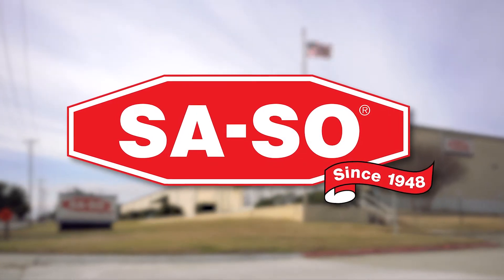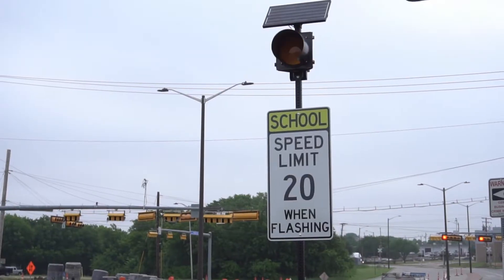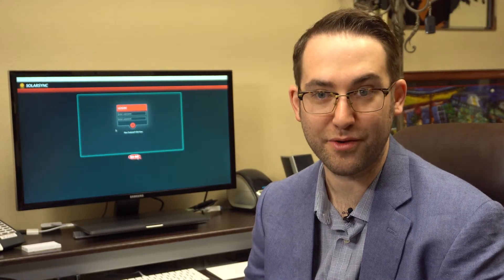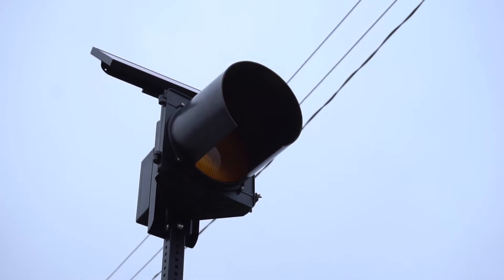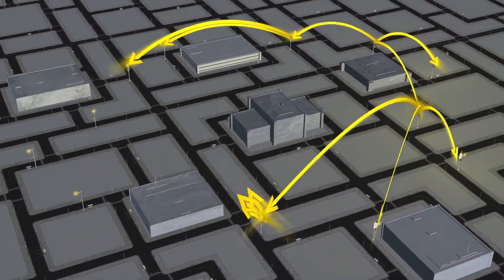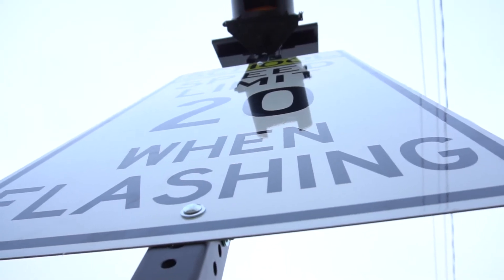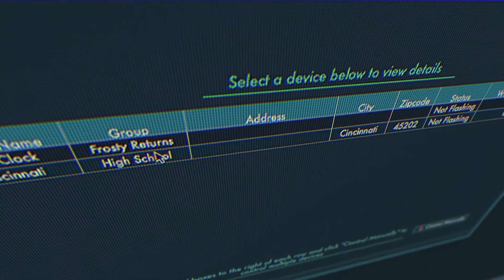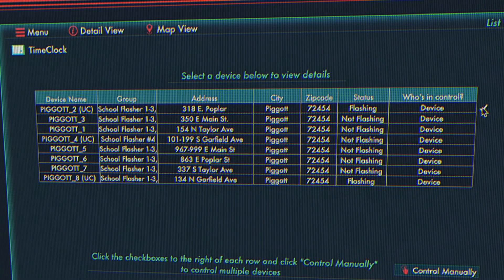Timeclock for School Zone Flashers - Cellular based with GPS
SA-SO's SolarSync System is a cellular-based data management sytems for connecting multiple traffic control devices. SolarSync allows the user to log-in to a web-based app and schedule flashing lights on various signs and traffic control devices. The system works best with SA-SO's Solar Powered product line but can also be retro-fitted to existing traffic control devices. It includes GPS and the ability to monitor when the cabinet door is opened and closed. Receive alerts by phone and email when your batteries are getting low.